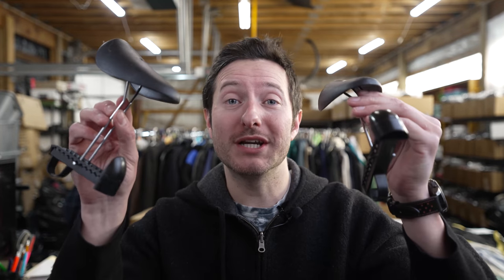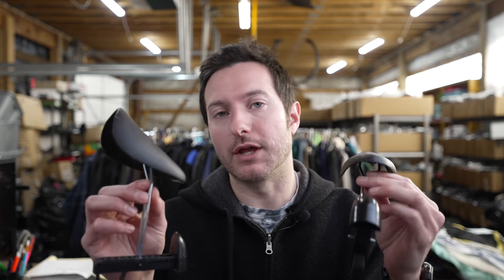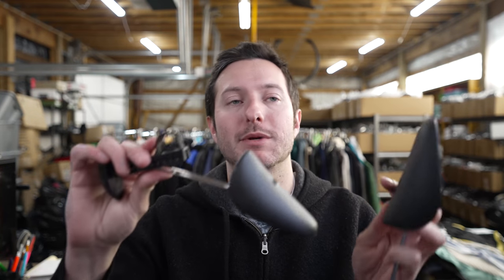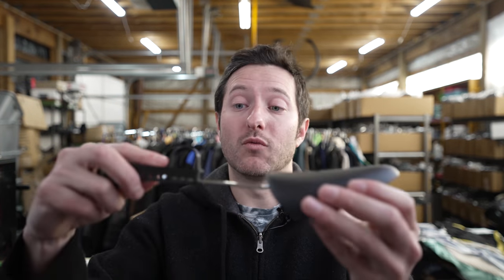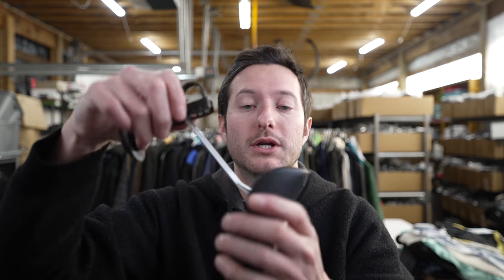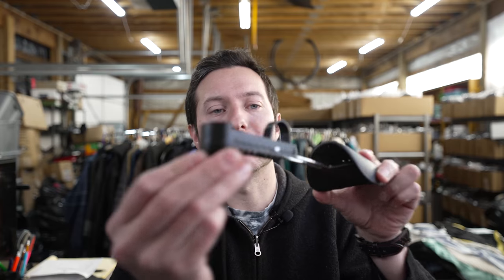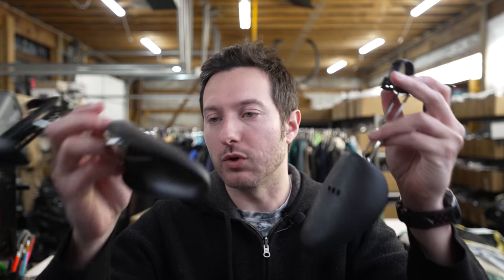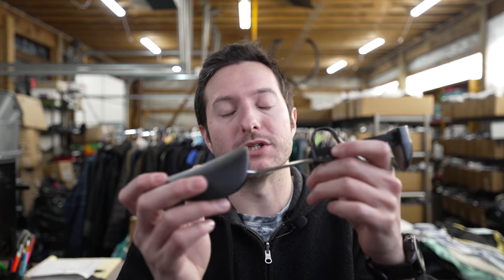WAJJ 2 Pairs Plastic Shoe Tree Stretcher Do They Work?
➡️View The Current Price
Review of the WAJJ 2 Pairs Plastic Shoe Tree Stretcher Shaper for Men Adjustable Length Shoes Holder Shaper Support(Black Men)